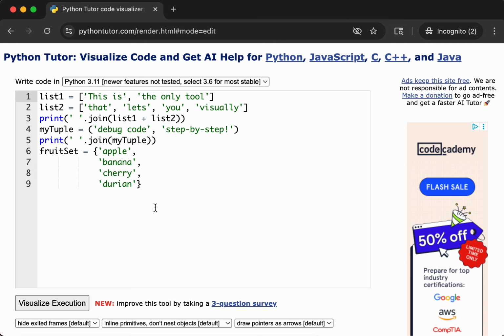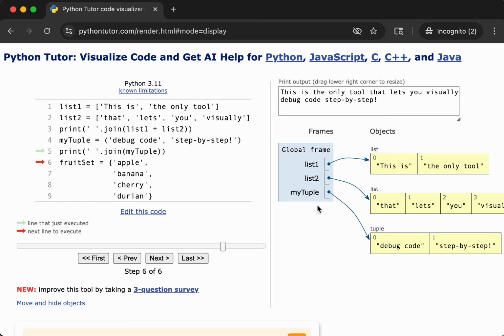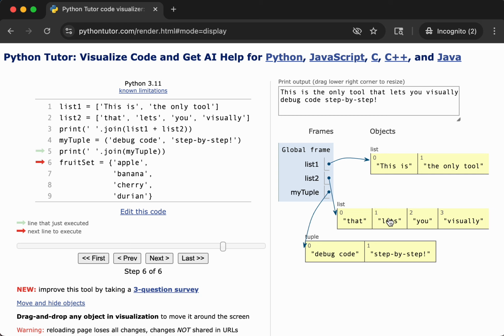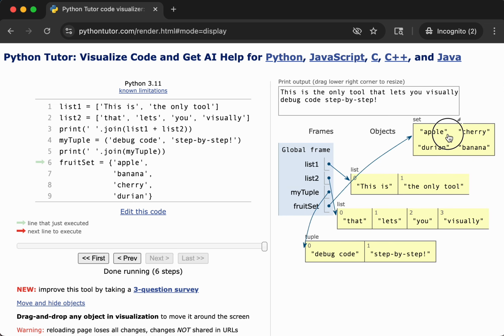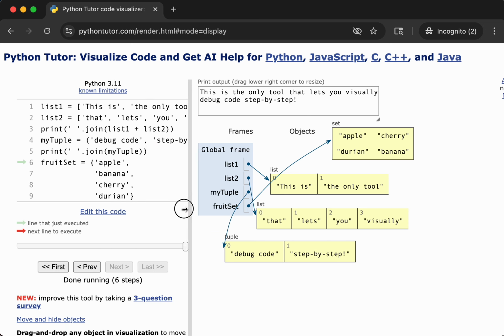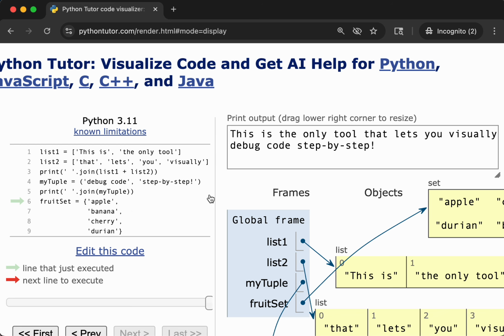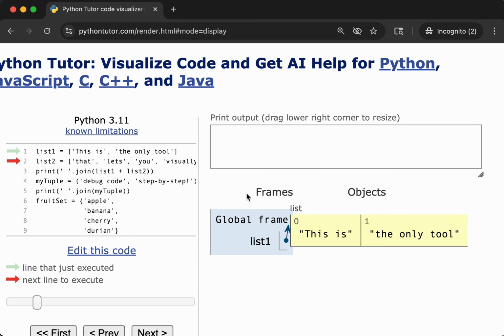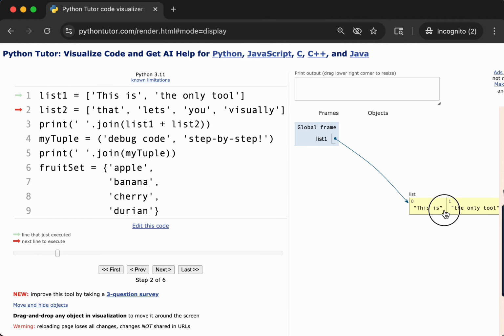Python Tutor for TEACHERS - keyboard shortcuts and view customizations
See description below for shortcuts - useful for teachers showing code in front of class:
J = step back
K = step forward
U = make code font smaller
I = make code font bigger

[Also use "Ctrl Shift +" and "Ctrl Shift -" to zoom the ENTIRE browser in and out, and use U and I to adjust the code fonts. You can also adjust the vertical slider left and right to control how much of the code is shown.]

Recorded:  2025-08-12